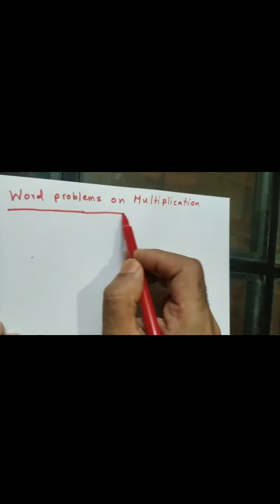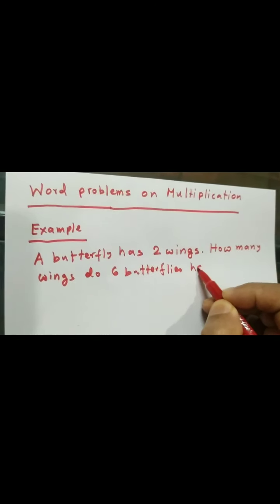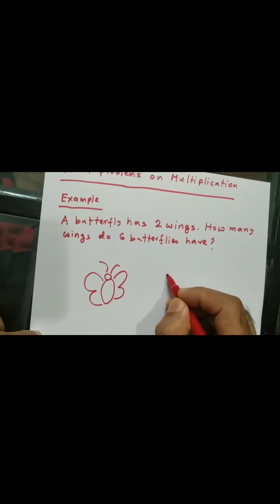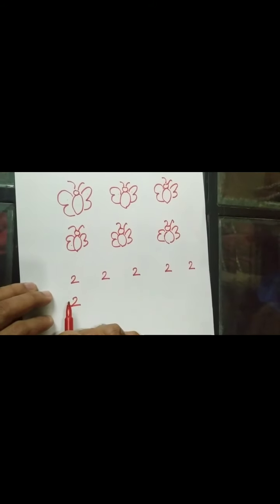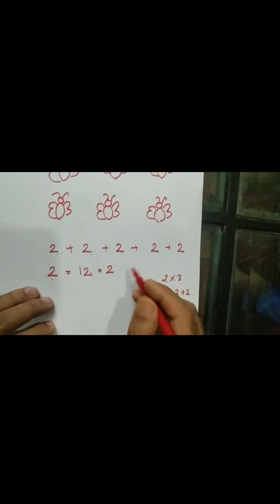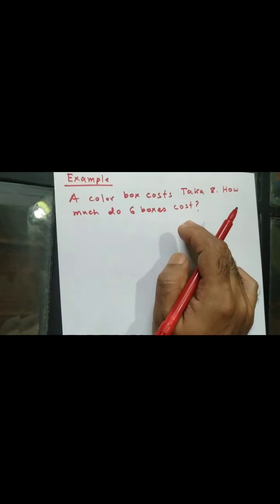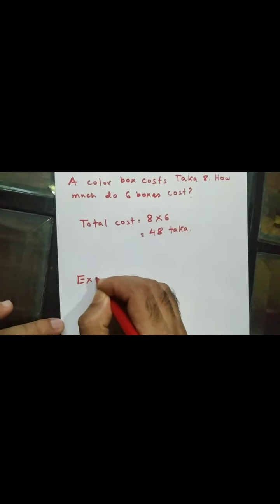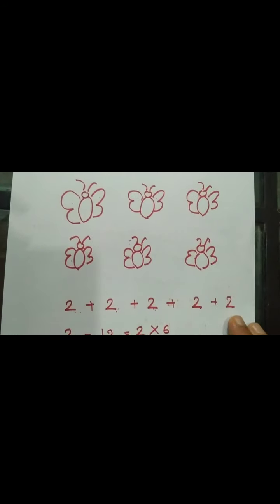Word Problems on Multiplication